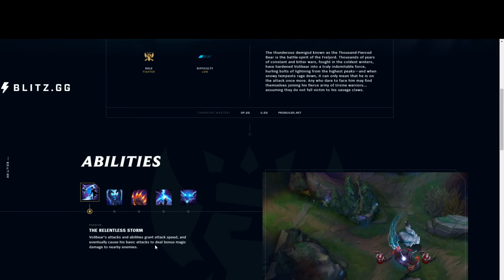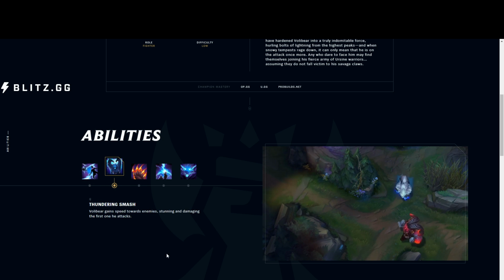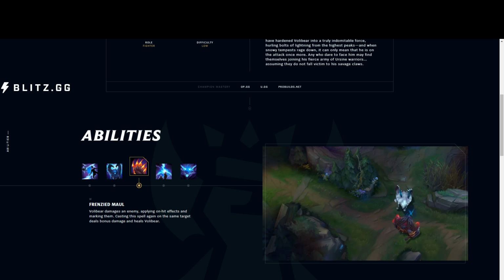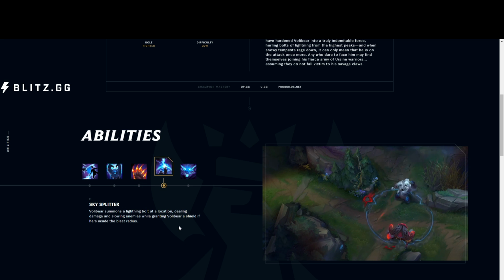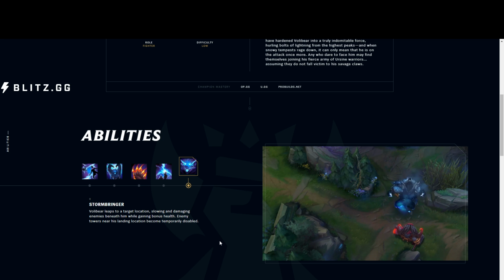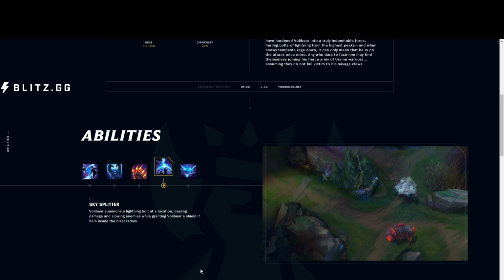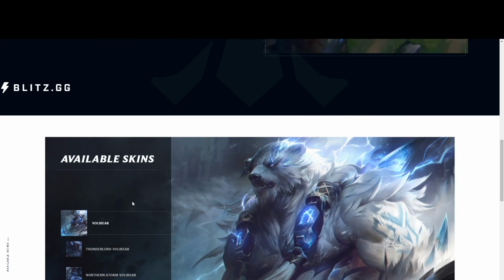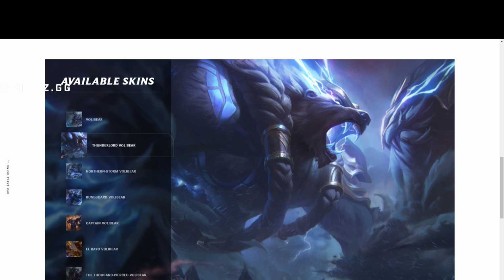[Champion] Volibear Rework First Impressions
→ This Volibear rework feels like it really smashes home some of the things the previously Volibear was missing. New utility in his kit that the old Volibear was lacking, and it should mean he has less of a reliance on gimmicks/snowballing. This looks in my opinion poised to be on par with the Aatrox rework in terms of potential success.

∙Download Blitz.gg , the app that lets you gain insight into your teammates so that you
know when to avoid lobbies in League of Legends ;)